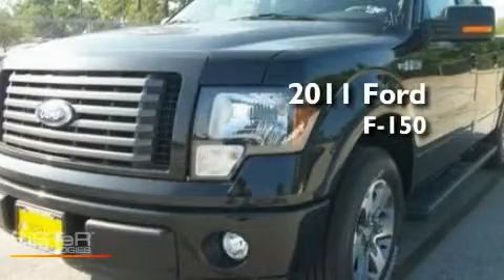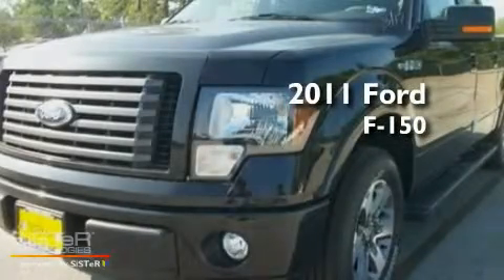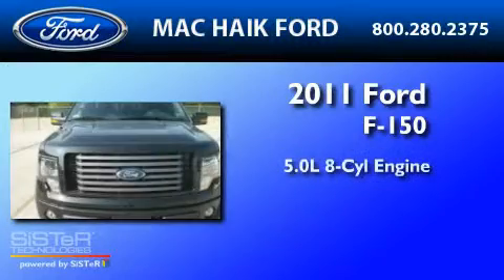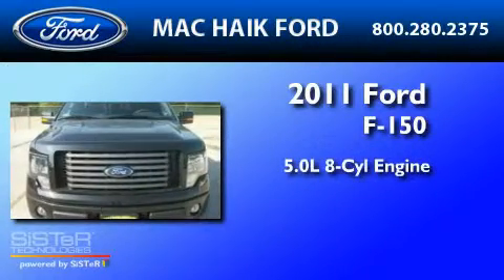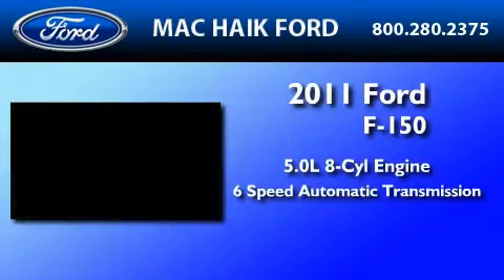2011 FORD F-150 Katy TX